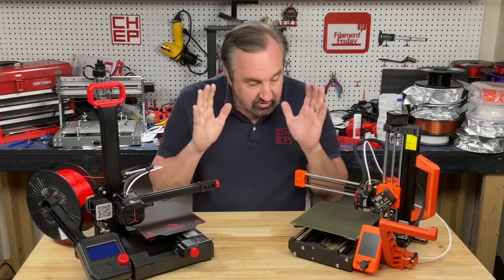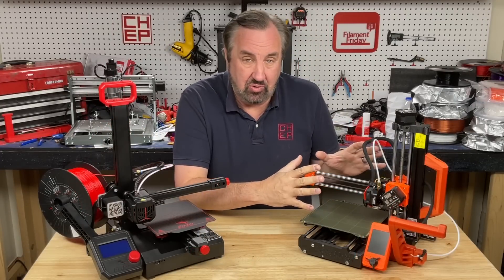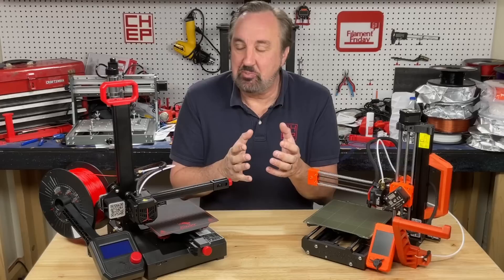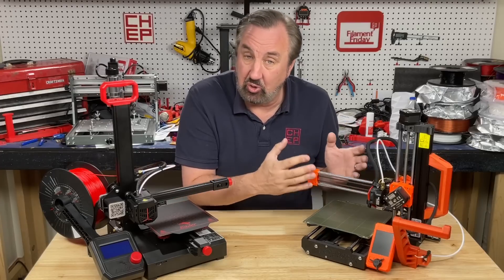Buying Your First 3D Printer under $500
Chuck explains what to look for when buying your first 3d printer.
Christmas is coming so make a wise decision and get the right one for you and your family.

Prusa Mini on Amazon

Discontinued!

Tools
Filament Friday E-Leveler 2 for Bed Leveling:

Filament Friday Tool Kit:

Nozzle Removal Tool:
Premium Version
1/4'' Socket

Nozzle Removal Tool:
1/4'' Socket

Chuck's Arduino Book:

Send Self Addressed Stamped Envelope to:
Electronic Products
P.O.Box 251